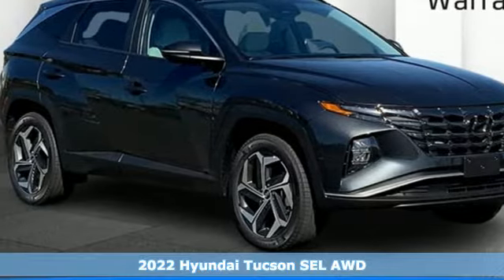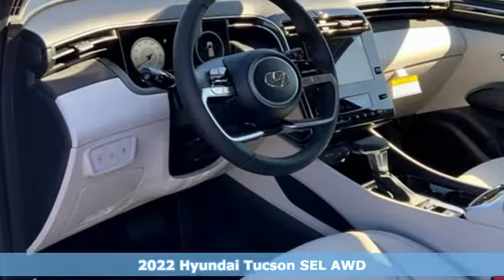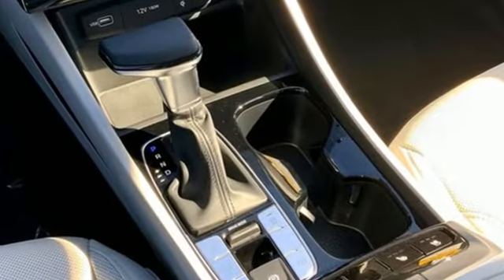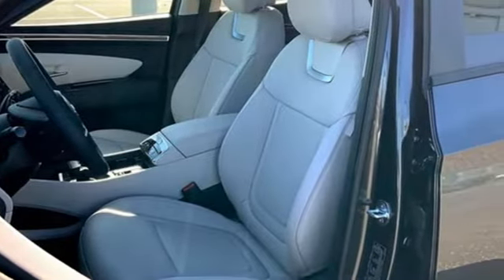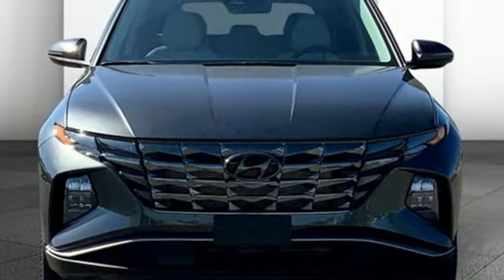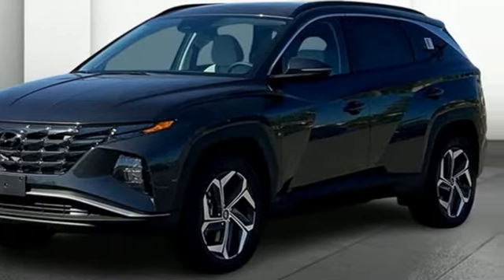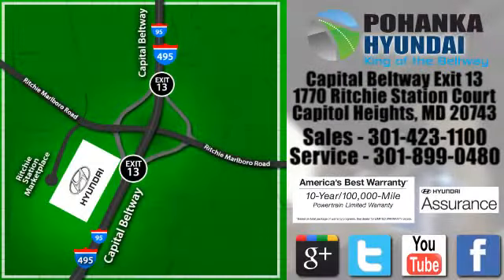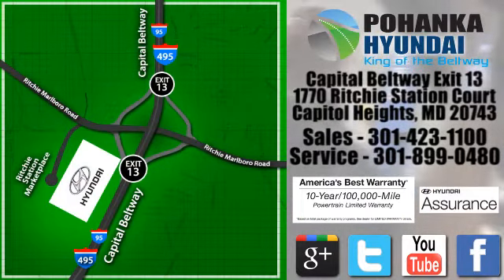New 2022 Hyundai Tucson Capitol Heights MD Washington-DC, MD FNH119498 - SOLD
Year: 2022
Make: Hyundai
Model: Tucson
Trim: SEL
Engine: 2.5L I4 DGI DOHC 16V LEV3-ULEV70 187hp
Transmission: 8-Speed Automatic with SHIFTRONIC
Color: Gray
Interior: Gray
Stock #: FNH119498
VIN: 5NMJCCAE7NH119498
Gray 2022 Hyundai Tucson 2022 Hyundai Tucson SEL AWD 8-Speed Automatic with SHIFTRONIC AWD. 2.5L I4 DGI DOHC 16V LEV3-ULEV70 187hpbrDealer Adjustment reflects either added equipment, a high-demand vehicle selling for above MSRP or both. Ask your dealer for details.brWe make every effort to provide accurate information but please verify options and price with management before purchasing. All vehicles are subject to prior sale. All prices are special internet prices only. All financing is subject to approved credit. Prices exclude dealer installed options, tax, tags, registration fees and processing fee of $499 (Not required by law). Published price subject to change without notice to correct errors and omissions or in the event of inventory fluctuations. Vehicle offers/prices & internet price quotes valid for 48 hours from initial posting date, subject to change by dealer/manufacturer without notice. All available manufacturer rebates and incentives are included in the internet price. Some manufacturer rebates may not be compatible with special manufacturer finance offers. Manufacturer rebates and incentives are valid during a time period set by the manufacturer and are subject to change without notice. Additional manufacturer rebates and incentives may apply to those who qualify and may lower the sale price. Buyers may not qualify for every incentive and rebate. Dealer installed options are additional. Stock photo colors, options and trim levels may vary. Not responsible for typographical errors. Published price subject to change without notice to correct errors and omissions or in the event of inventory fluctuations. Vehicles may be in transit to dealer. Vehicle photos may not match exact vehicle. Please call to confirm availability status. NHTSA Government 5-Star Safety Ratings are part of the U.S. Department of Transportationa€TMs New Car Assessment Program Model tested with standard side airbags (SAB). **Based on model year EPA mileage ratings. Use for comparison purposes only. Your mileage will vary depending on driving conditions, how you drive and maintain your vehicle, battery pack age/condition, and other factors.

Address:
1770 Ritchie Station Court